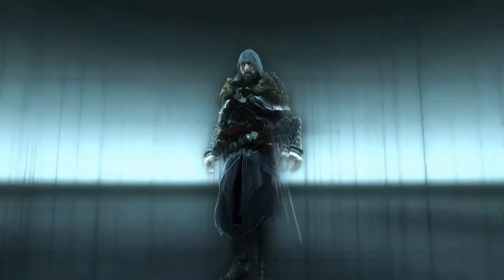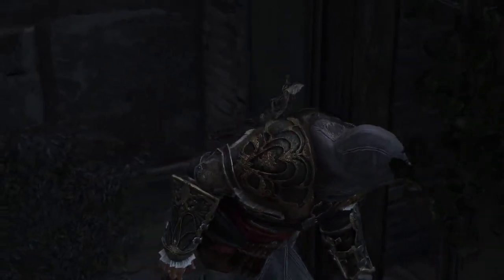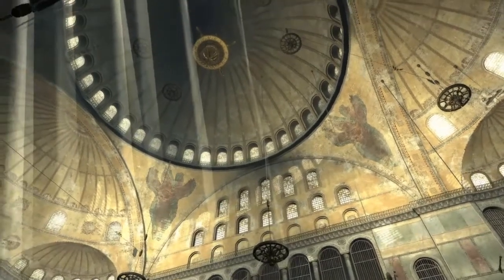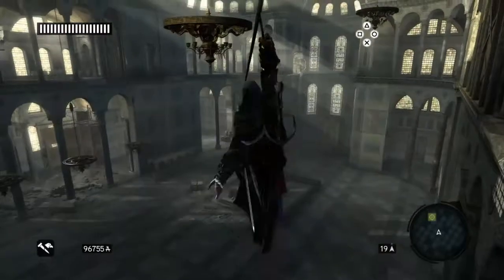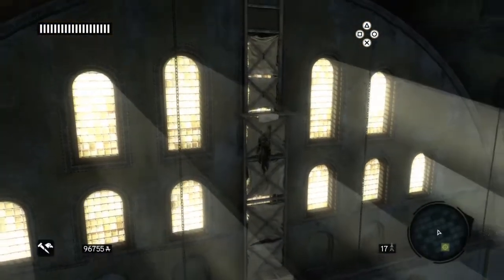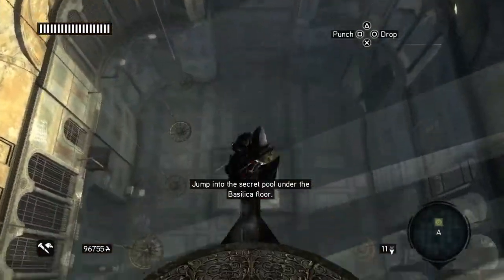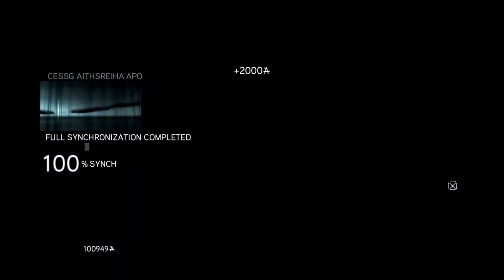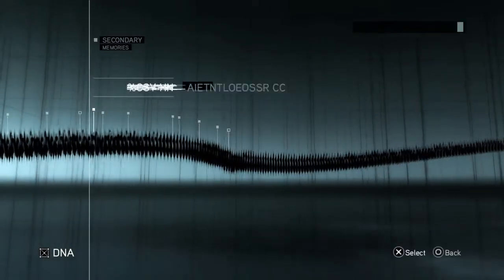Assassin's Creed Revelations 100% Walkthrough Secret Locations: Hagia Sophia's Secret